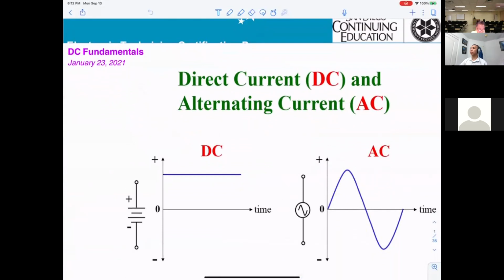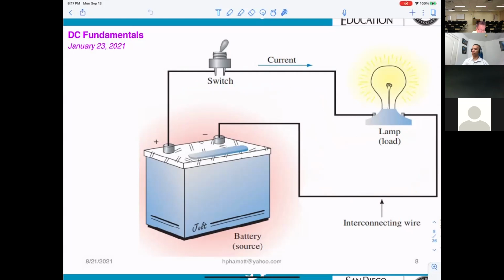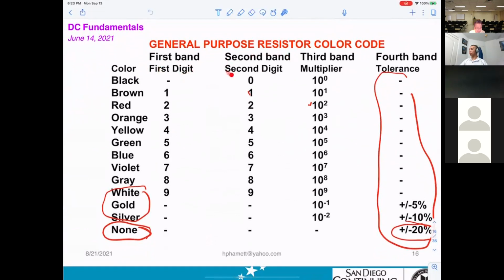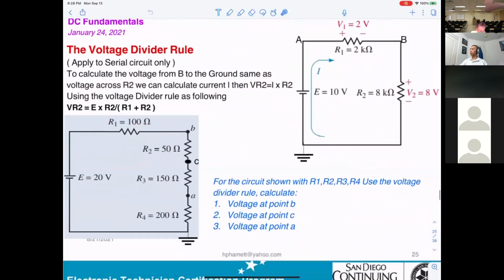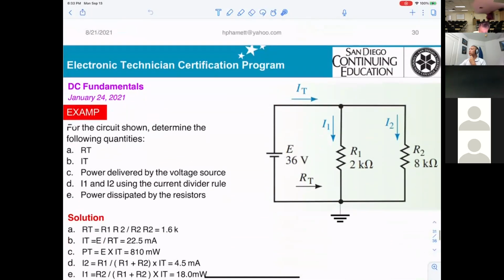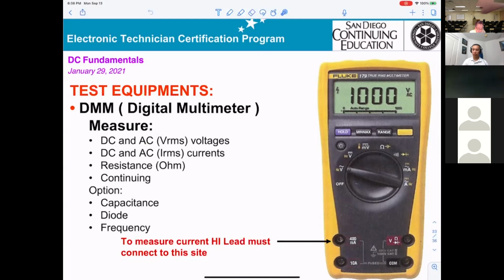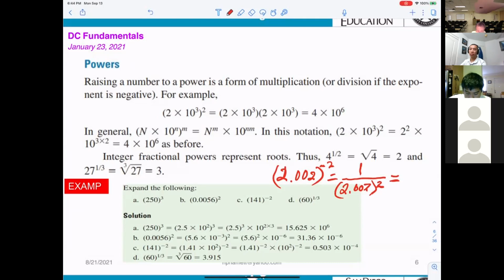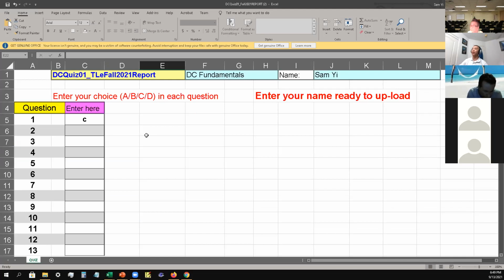Tech I Week02 DCFundamentals